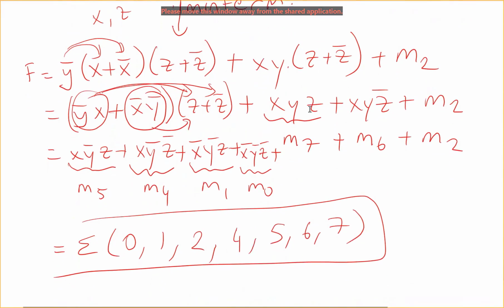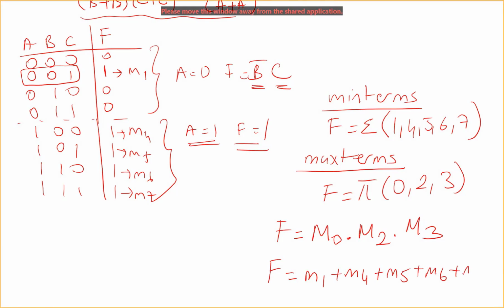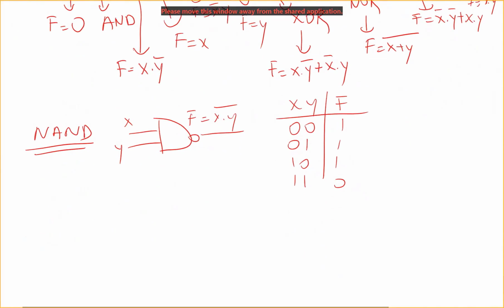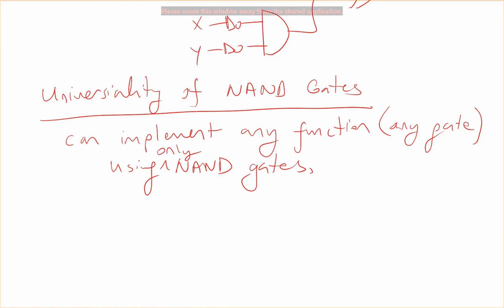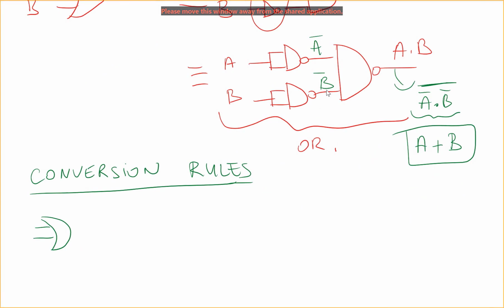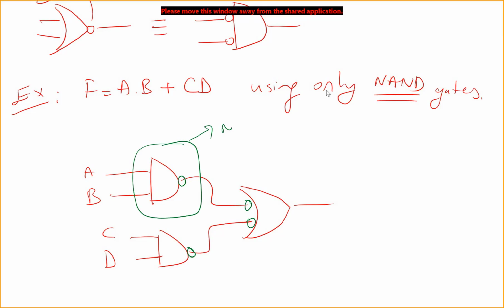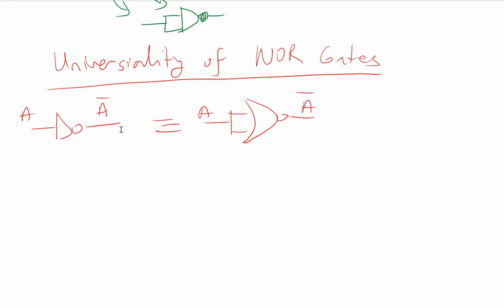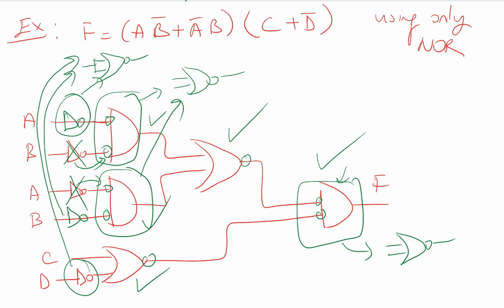Lec 4c Minterm and Maxterm examples; NAND, NOR, XOR, XNOR; Gate Conversions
Minterm and Maxterm examples; NAND, NOR, XOR, XNOR; Gate Conversions